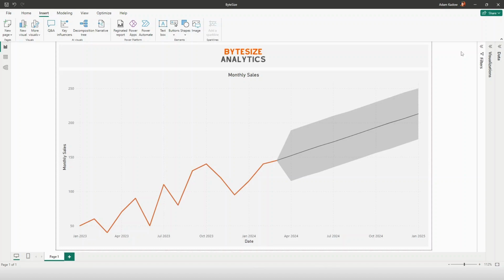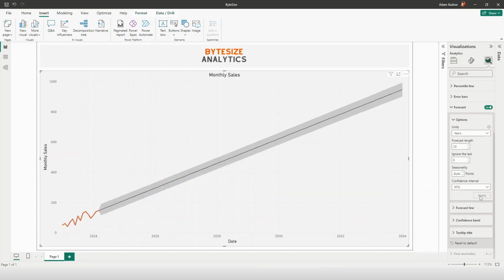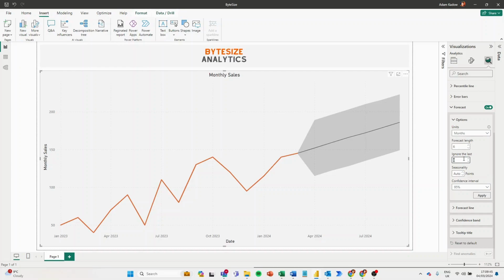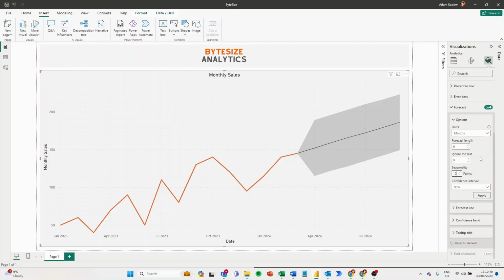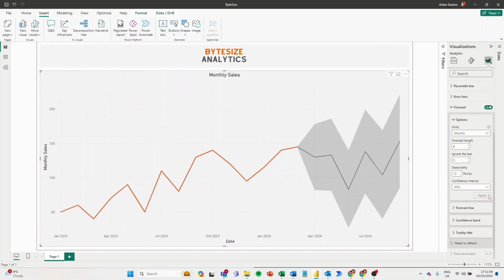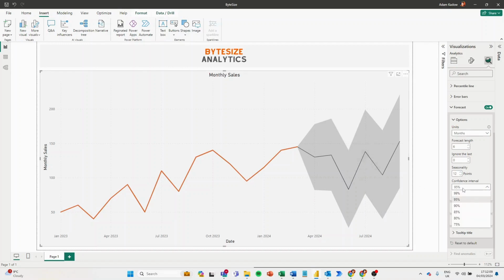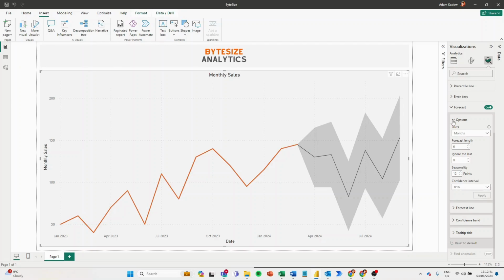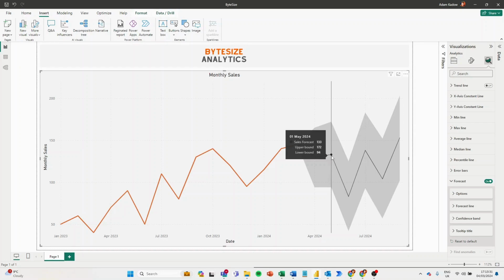Getting Started with Power BI: Customising Forecasts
So you have your forecast setup in Power BI but don't know how to customise it? Well then this video is for you!